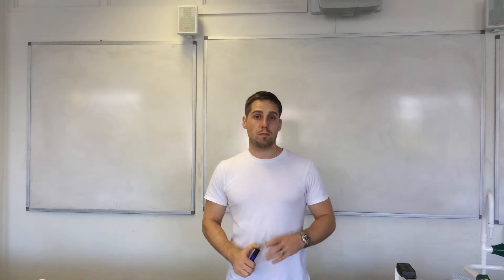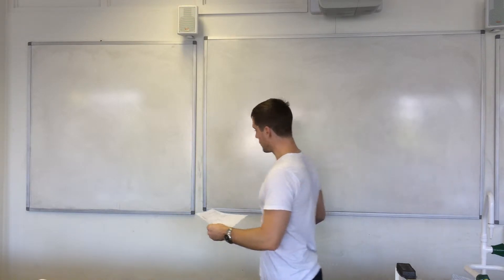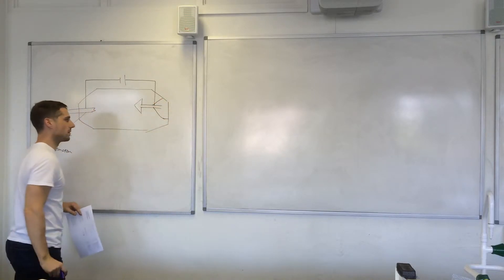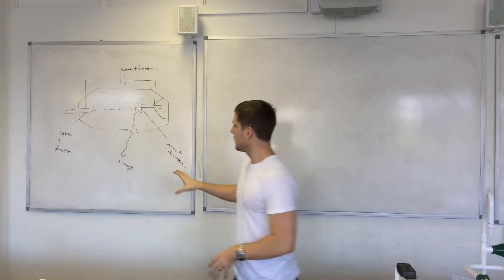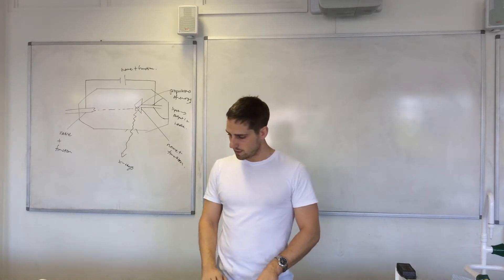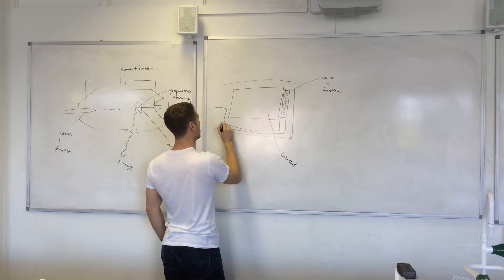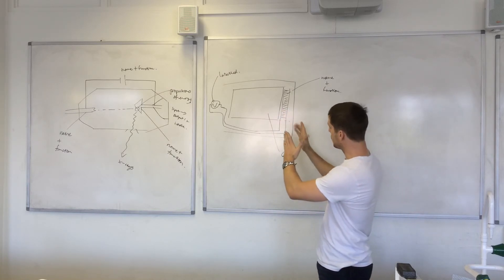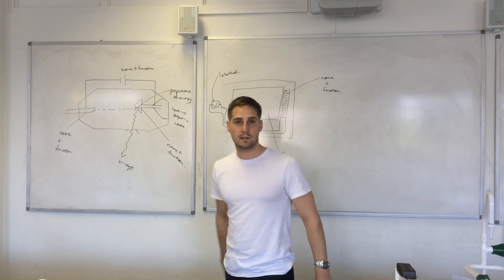20.2 P2: X-Ray and Ultrasound Production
Video for "X-Ray and Ultrasound Production" from Unit 20, L3 BTEC Extended Diploma in Applied Science.